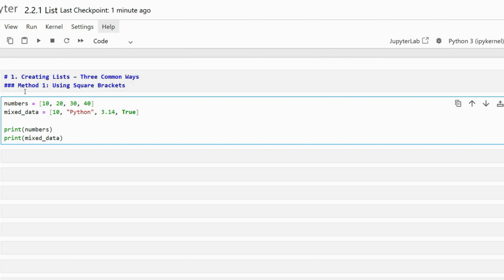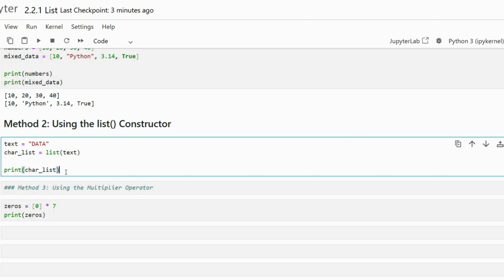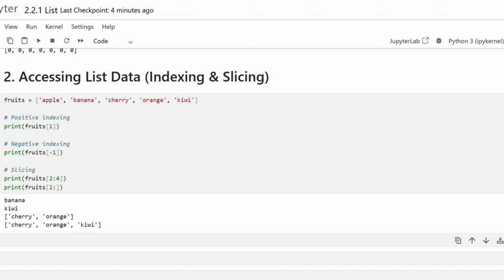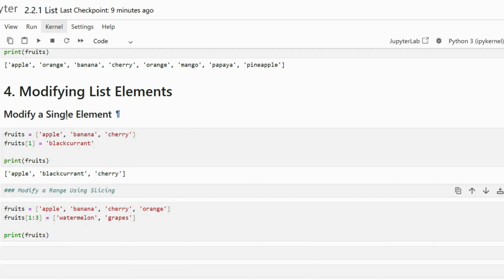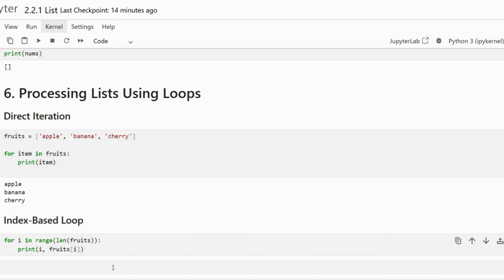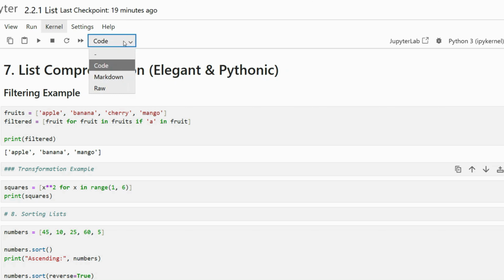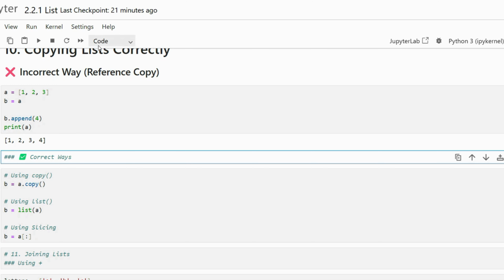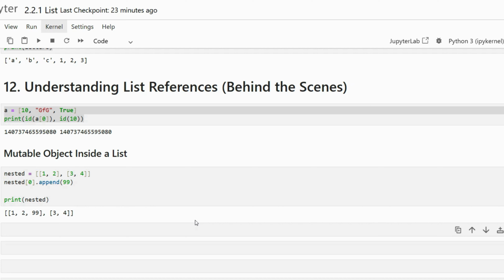WEEK 2 - LECTURE 2 - PYTHON LIST, TUPLE & SETS (LIST) PRACTICAL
In Python, a list is a built-in data structure used to store a collection of items in a single variable. Lists are ordered, mutable (changeable), and allow duplicate values.